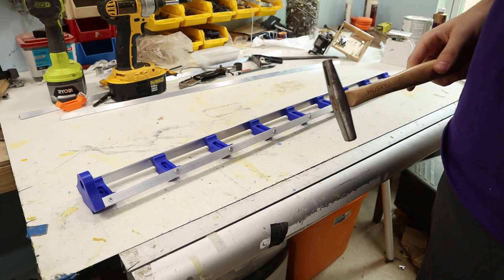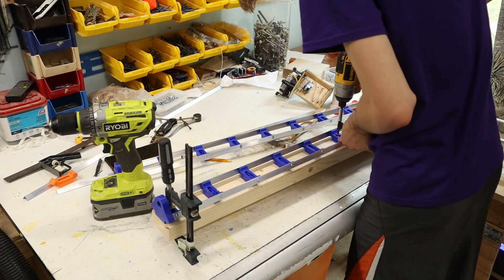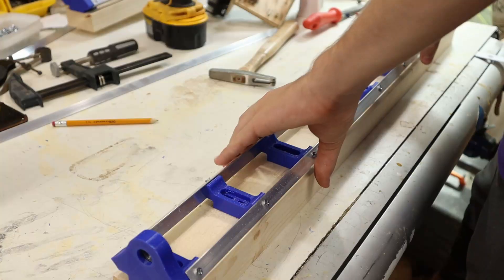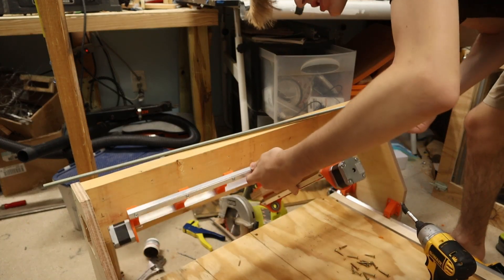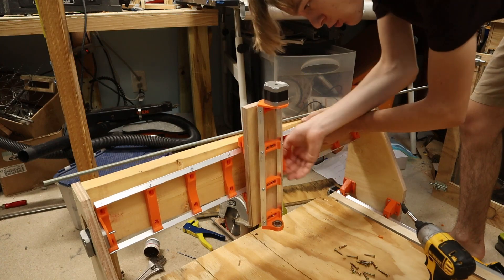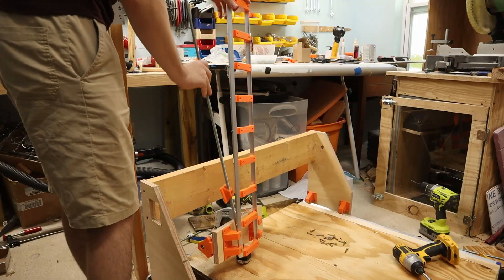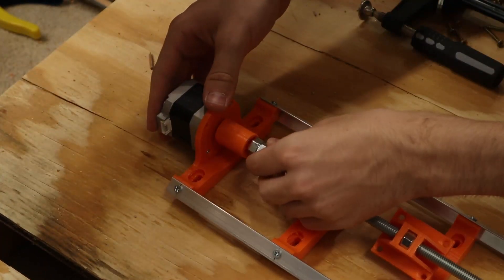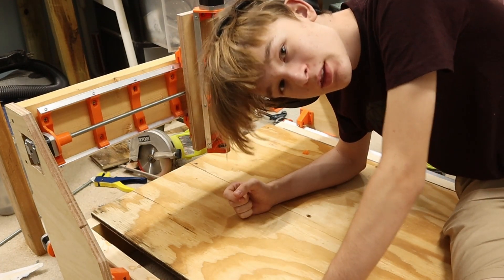I built a CNC Machine for under $200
This is part one of me building a diy CNC machine that is controlled with an arduino and a cnc sheild, due to shipping damage I decided to split this video in two.